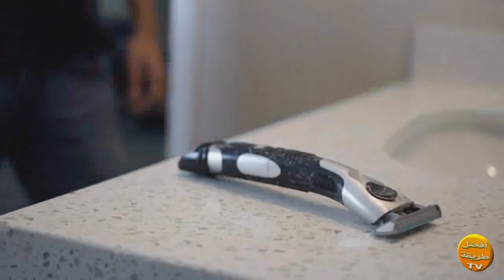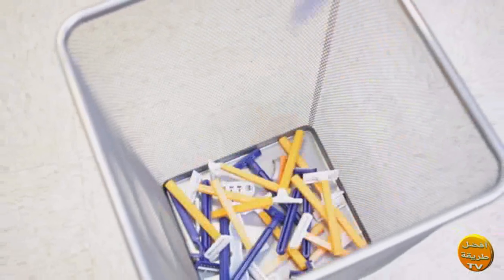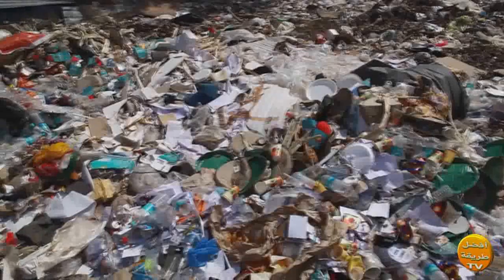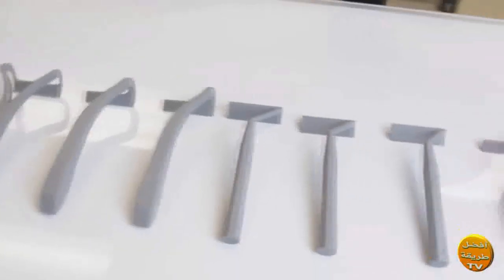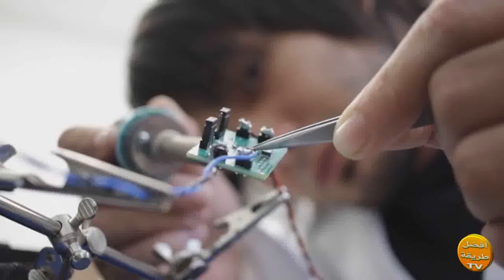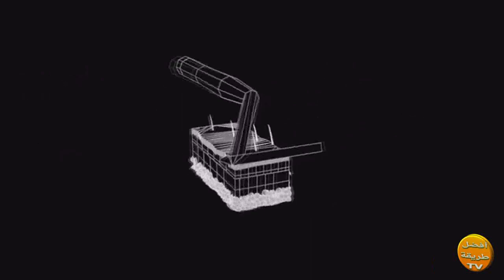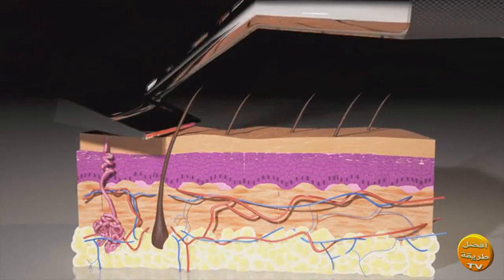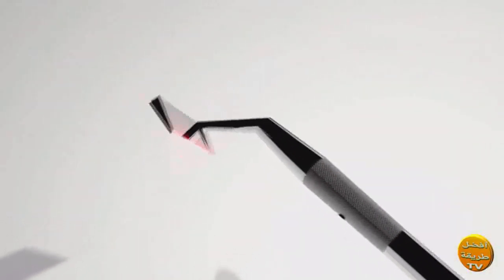حلاقة بالليزر بدلا من الشفرات المعدنية للنساء والرجال Laser Shaving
إشتراكك بقناتي شرف كبير

حلاقة بالليزر بدلا من الشفرات المعدنية
 شفرة حلاقة تعمل باليزر